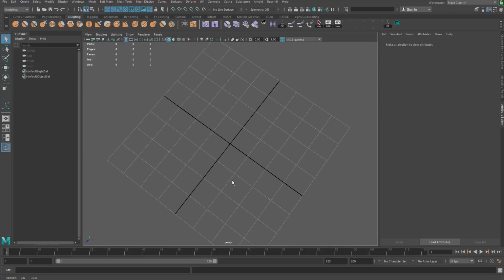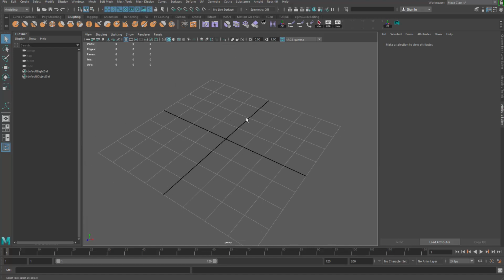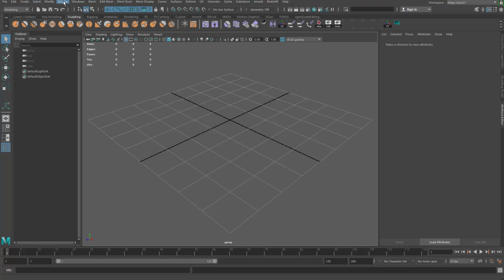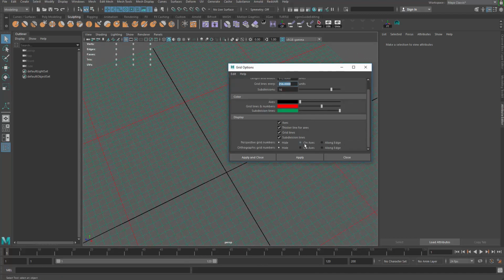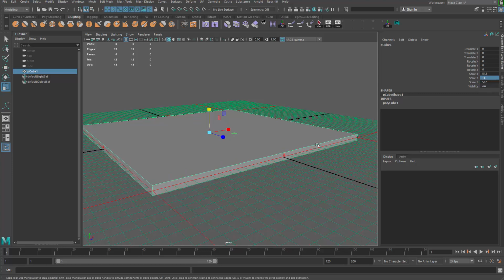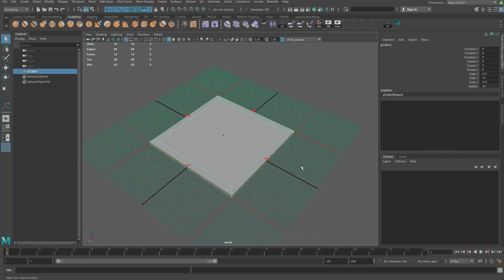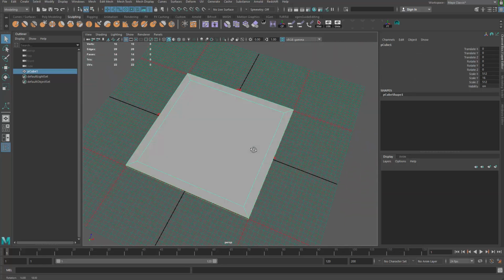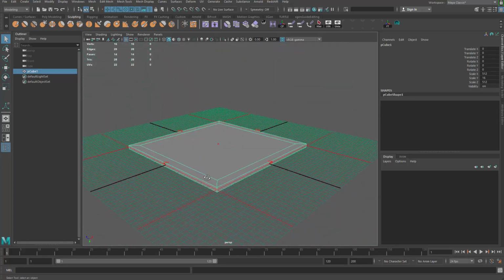modularity and trim sheet 01 simple module